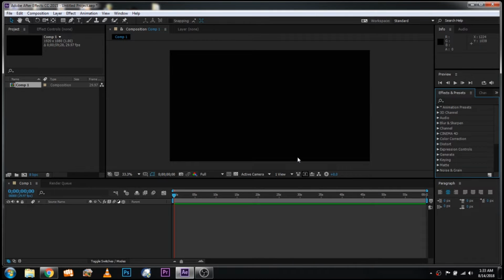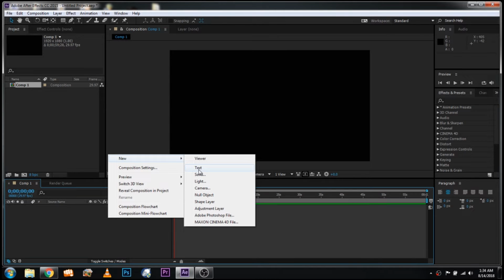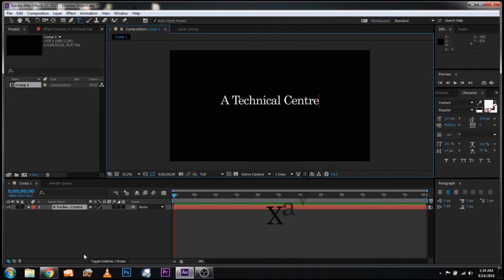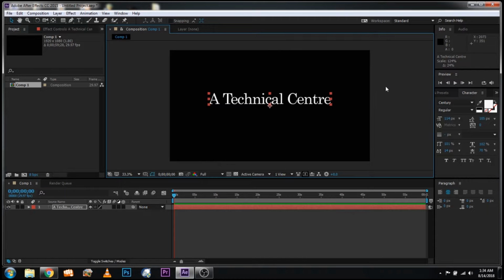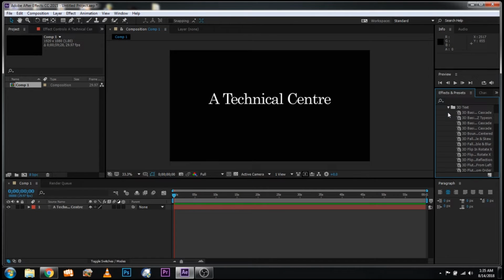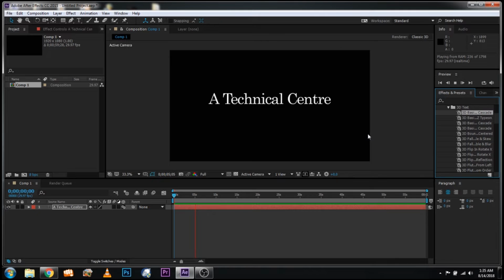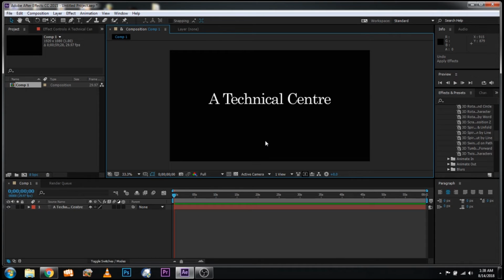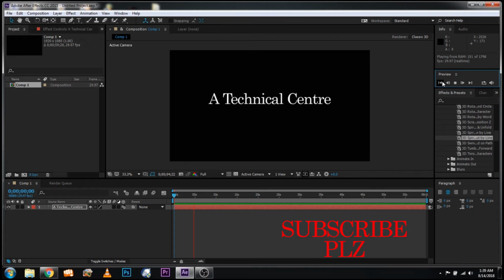Text animation in Aftetr Effect CC 2015 | how to animate Text ?Text ko animate karana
learning tips of animation text in After Effect